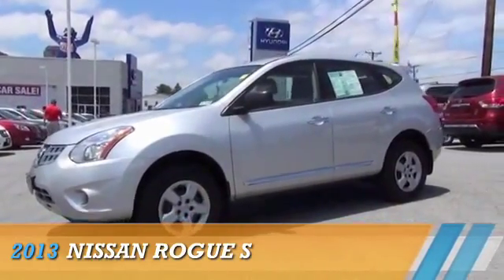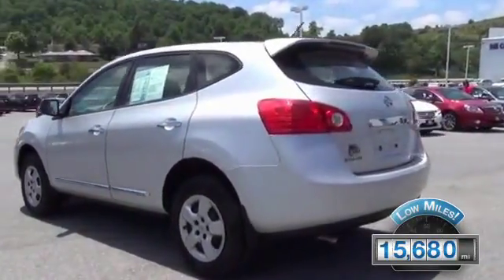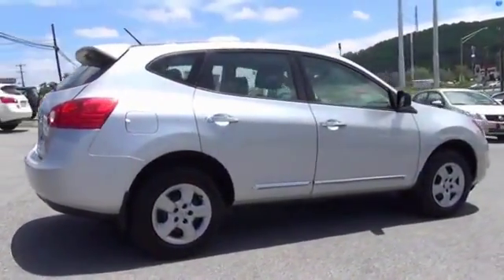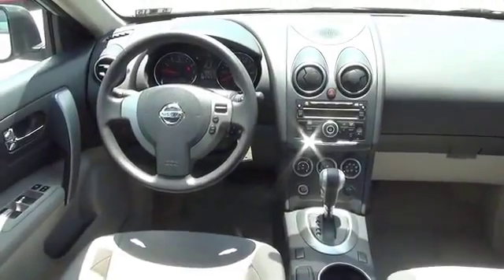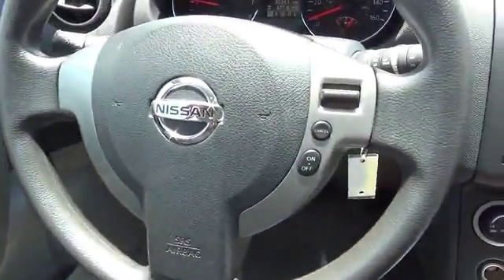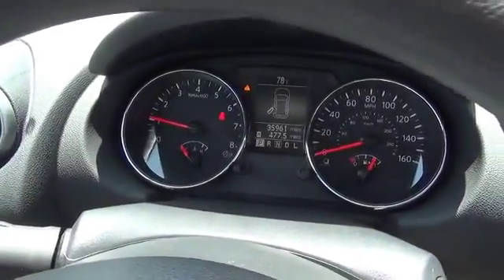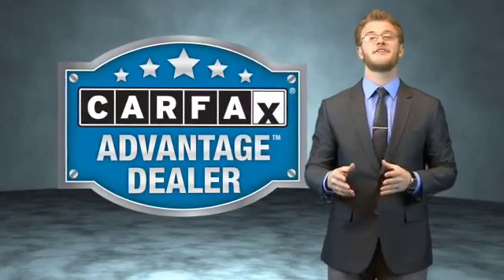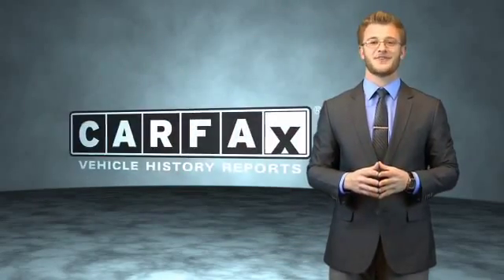2013 Nissan Rogue YCG004 - Princeton WV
Year: 2013
Make: Nissan
Model: Rogue
Trim: S
Engine: 2.5 liter 4 cylinder AWD
Transmission: CVT
Color: Gray
Mileage: 15680
Address:
VIN:JN8AS5MV2DW624178